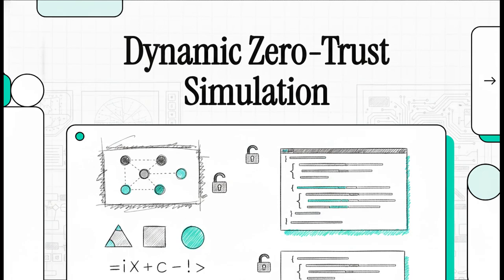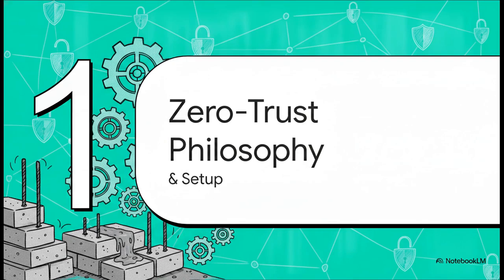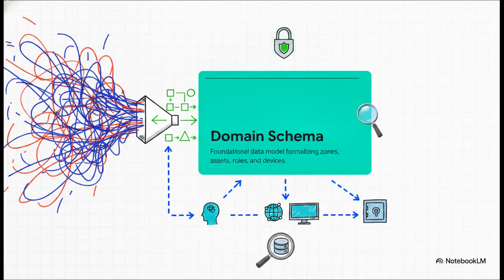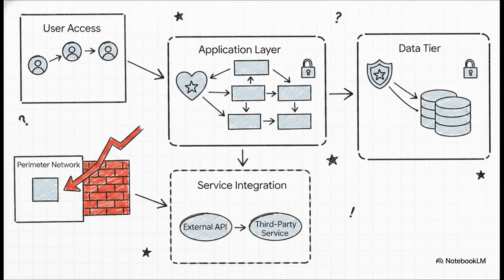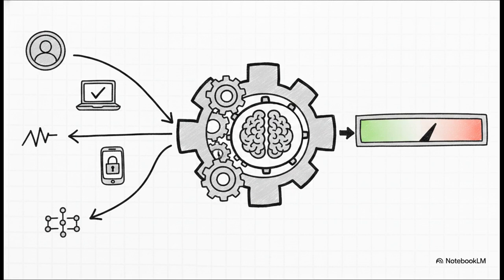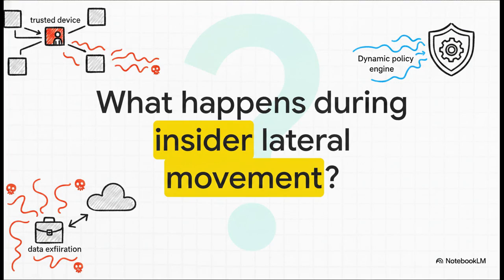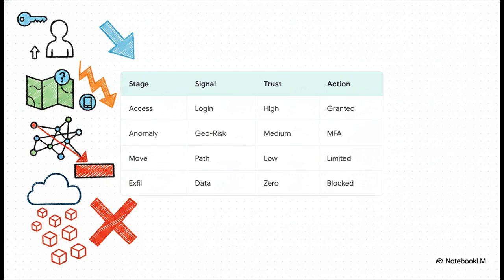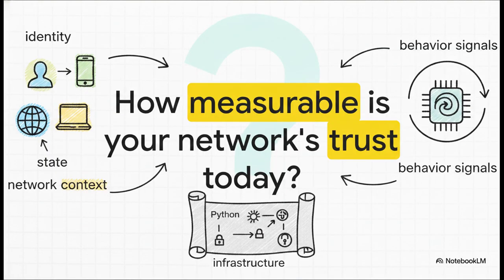Build a Zero-Trust Network Simulation with Python and Flask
Traditional network security assumes trust once users are inside the perimeter. Zero-Trust security changes that by continuously verifying every user, device, and request.

In this video, we explore a practical Zero-Trust network simulation that demonstrates how modern cybersecurity systems can detect insider threats, prevent lateral movement, and automatically isolate suspicious activity in real time.

Using graph-based micro-segmentation, dynamic policy engines, trust scoring, and automated quarantines, you'll learn how to build a programmable security framework that mirrors the principles used in enterprise-grade Zero-Trust architectures.

🔒 What You'll Learn:
• What Zero-Trust Architecture (ZTA) is
• Why "Never Trust, Always Verify" matters
• Graph-based micro-segmentation concepts
• Building dynamic policy enforcement engines
• Identity-based access control mechanisms
• Device posture and security validation
• Behavioral analytics for threat detection
• Detecting insider threats and lateral movement
• Real-time trust scoring models
• Automated quarantine workflows
• Building a Flask-based Zero-Trust API
• Visualizing security policies and network trust relationships
• Modern cybersecurity design patterns

🚀 Technologies Covered:
• Python
• Flask API
• Graph-Based Security Models
• Zero-Trust Architecture
• Behavioral Analytics
• Policy Engines
• Security Automation

💡 Perfect For:
• Cybersecurity Engineers
• Security Architects
• Cloud Security Professionals
• DevSecOps Engineers
• Network Engineers
• SOC Analysts
• Python Developers
• Security Researchers

Whether you're designing enterprise security platforms, learning Zero-Trust principles, or building security-focused applications, this tutorial provides a hands-on framework for understanding and implementing modern cybersecurity defenses.